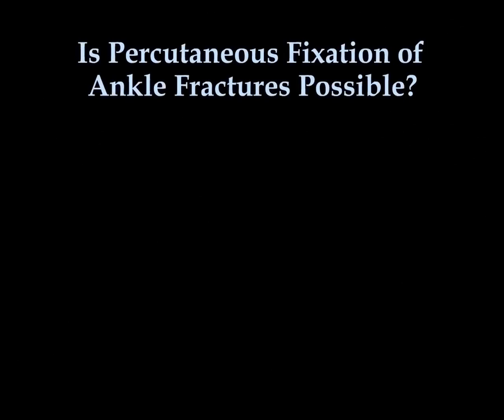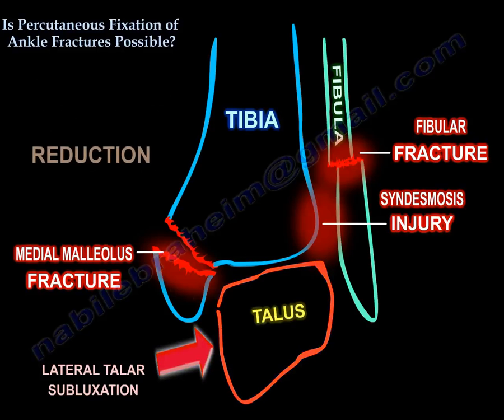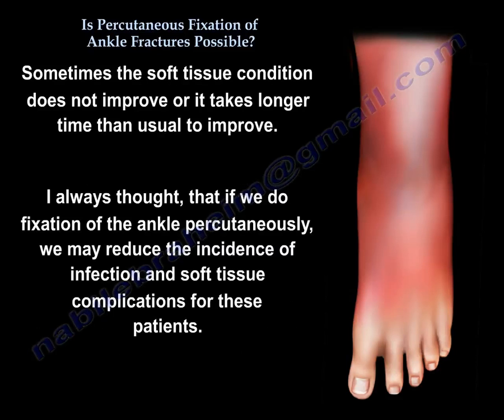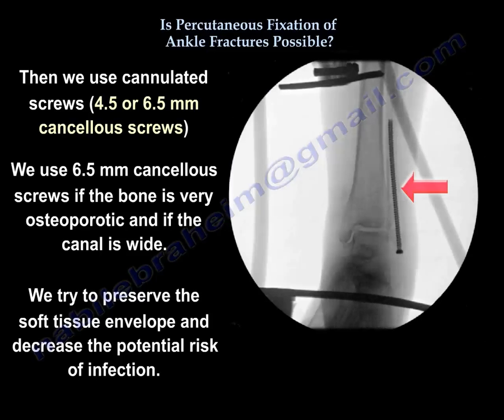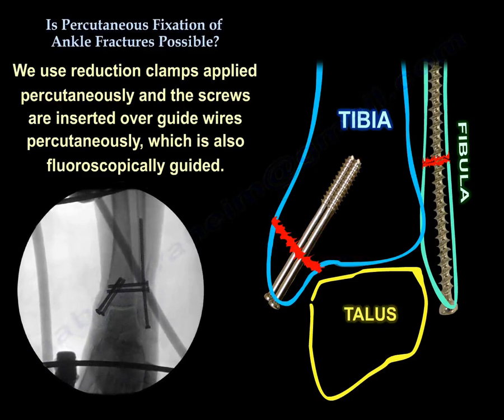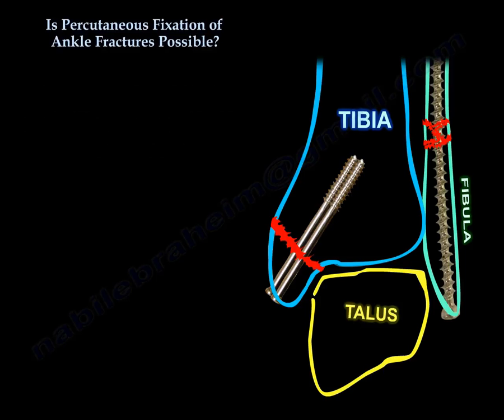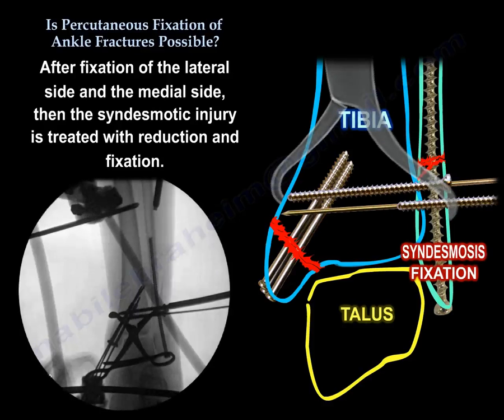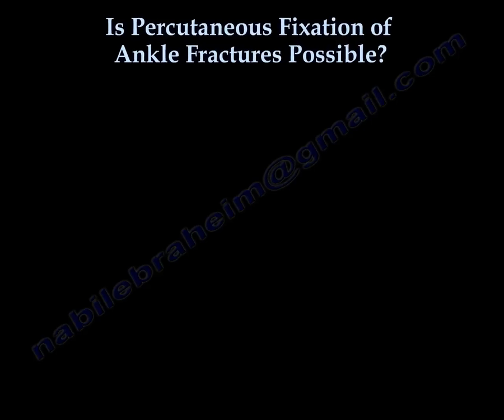Ankle fractures , minimally invasive Fixation - Everything You Need To Know - Dr. Nabil Ebraheim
Dr. Ebraheim’s educational animated video describes percutaneous fixation of ankle fractures.

Candidates for percutaneous fixation of ankle fractures are immunosuppressed patients, patients with severe soft tissue compromise, patients with diabetes, elderly patients, and patients with peripheral vascular disease. These patients may be candidates, especially if reduction of the fracture can be obtained in a closed fashion. Precise anatomic reduction of the fibula, the medial malleolus, and the syndesmosis is important in achieving excellent functional outcome after ankle fracture. The talus must be reduced in the mortise and any lateral talar subluxation is an indication for surgery. Open surgery usually utilizes plates and screws, and even with open surgery, the syndesmosis reduction and fixation may not be perfect (there may be malreductions). Open surgery requires dissection of the traumatized soft tissue. Wound complications and infection may occur, especially in certain groups of patients. Surgery is better than conservative treatment especially if it is done properly and after the soft tissue condition improves. Sometimes the soft tissue condition does not improve or it takes longer time than usual to improve. I always thought, that if we do fixation of the ankle percutaneously, we may reduce the incidence of infection and soft tissue complications for these patients. For the last several years, I have used percutaneous fixation of ankle fractures starting with the fibula to try to achieve the fibular length utilizing the currently used landmarks. Then we use cannulated screws (4.5 or 6.5 mm cancellous screws). We use 6.5 mm cancellous screws if the bone is very osteoporotic and if the canal is wide. We try to preserve the soft tissue envelope and decrease the potential risk of infection. You will pass the guide wire percutaneously across the fibular fracture and use fluoroscopy to confirm a good standing point and good reduction of the fibular fracture. The screw is inserted over the guide wire and then the screw is passed across the fracture while the fibular length is maintained. The fracture is kept in a reduced position with the manual reduction techniques. After fixing the lateral malleolus, we attempt to fix the medial malleolus. We use reduction clamps applied percutaneously and the screws are inserted over guide wires percutaneously, which is also fluoroscopically guided. Partially threaded cannulated screws are used. Sometimes I will use three screws in some cases. Fixing the medial malleolus is not as easy as fixing the lateral malleolus. Sometimes I fix the medial malleolus first if the fibula is comminuted and if I think I am going to have trouble in obtaining reduction of the fibula fracture and in obtaining the length of the fibula. In these cases, fixing the medial malleolus first will help you obtain the proper length of the fibula. Sometimes we accept a small area of imperfection in the medial malleolus. The best cases for the percutaneous screws are the cases that do not have a medial malleolar fracture. If there is a medial malleolar fracture present, then you will try not to accept more than 2mm step-off. If you cannot obtain the reduction of the medial malleolus, either you open the fracture and reduce it or you delay opening of the fracture until the soft tissue condition improves significantly. After fixation of the lateral side and the medial side, then the syndesmotic injury is treated with reduction and fixation. The reduction is achieved by a reduction clamp to close and reduce the syndesmosis. The guide wire is used, cannulated screws are inserted over the guide wire, and the reduction clamp is removed. Sometimes I use several syndesmotic screws and sometimes I use them converging or crossing each other (used for strength). Fluoroscopy is always used to show the appropriate reduction and fixation of the syndesmosis.